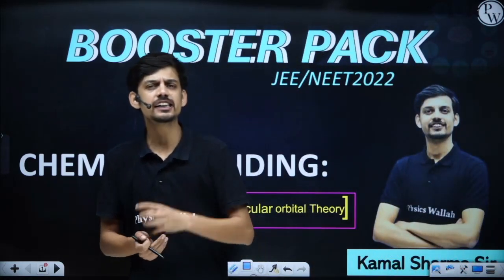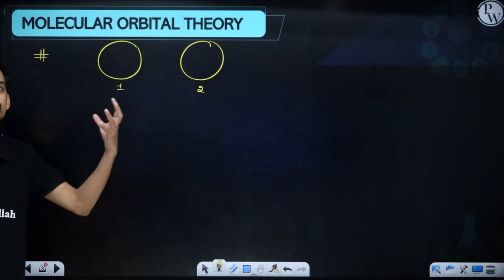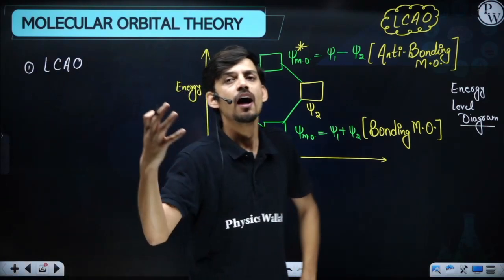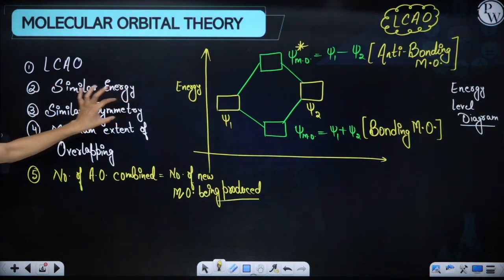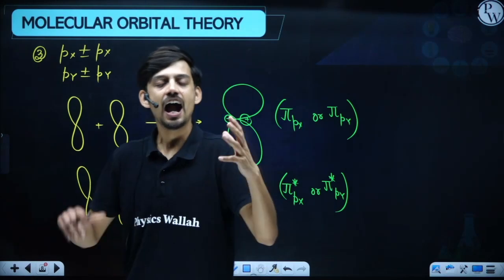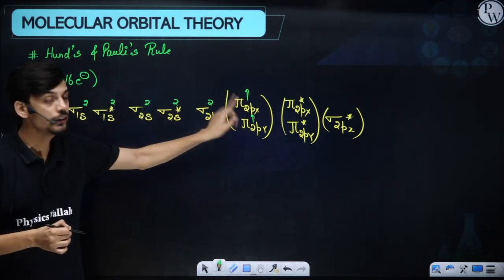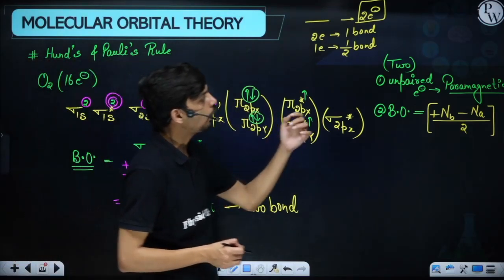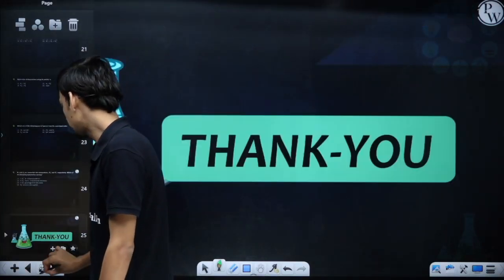Molecular Orbital Theory | Booster Pack for JEE/NEET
📝 For complete notes of Lectures, visit JEE/NEET Booster 2022 Batch in the Batch Section of PhysicsWallah App/Website.

Timestamps -
• 00:00 – Introduction
• 01:17 – Molecular Orbital Theory
• 50:52 – Question 1
• 52:44 – Question 2
• 52:59 – Question 3
• 54:26 – Question 4
• 54:53 – Thank You

There are many other important topics of Chemistry that we are going to cover in upcoming videos for JEE/NEET 2022 exam.